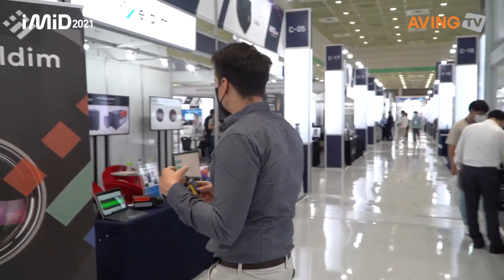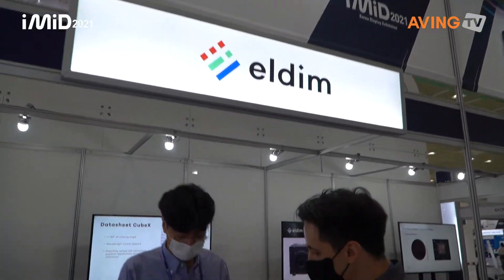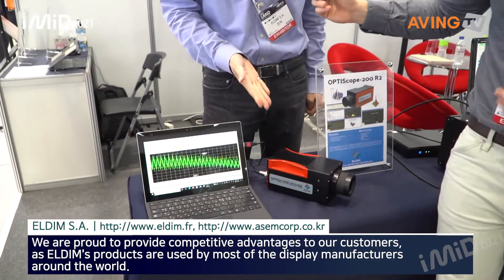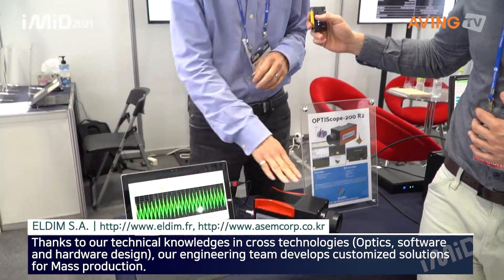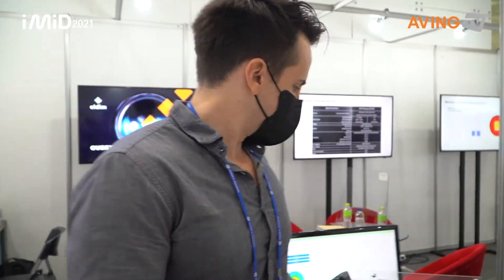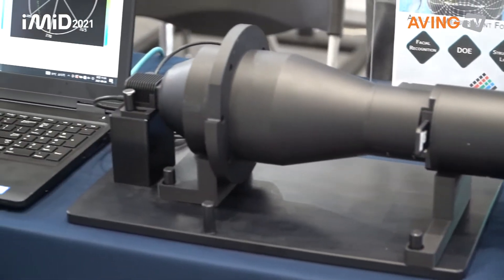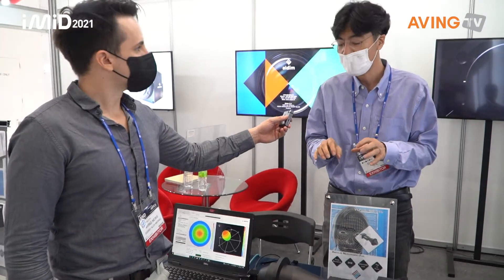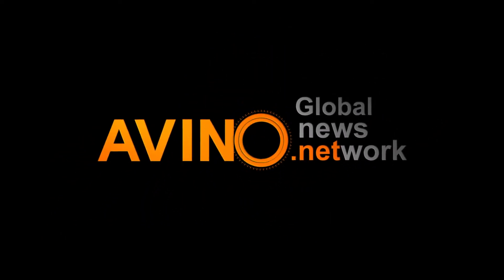ELDIM S.A, IMID 2021 참가해 Display Technologies and Metrology 선보인다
LDIM S.A.(대표 Thierry LEROUX)는 오는 8월 25일(수)부터 27일(금)까지 3일간 서울 코엑스(COEX) C홀에서 열리는 'IMID 2021(한국디스플레이산업전시회)'에 참가한다.

ELDIM은 푸리에 광학 기술을 기반으로 시야각 측정 장비를 개발, 공급해온 기업이다. 특허받은 특수 옵틱은 각도 필드 맵을 평면 맵으로 변환해 높은 각도 해상도로 전방위 시야각 ±88°Viewing Cone을 매우 빠르게 측정할 수 있다는 장점이 있다.

프랑스 노르망디에 위치한 ELDIM은 디스플레이 기술 및 계측 분야의 30년 전문기업이다. 가시 및 근적외선 범위의 푸리에 옵틱 시야각 시스템, video photometer, colorimeter, temporal analysis 시스템, turn-key inspection 시스템 등을 개발 및 제조한다.

ELDIM의 엔지니어링 팀은 크로스 테크놀로지(광학, 소프트웨어 및 하드웨어 디자인)를 활용하여 생산라인 테스트를 위한 기술 및 비용 측면에서도 효율적인 솔루션을 개발 및 제공한다.

CubeX는 Multi angle spectral measurement. MP line에 최적화된 콤팩트한 사이즈로 측정시간 0.5초(시야각 ±60°, Full Color Map)이다. NIR Series는 NIR viewing angle system(±32°, ±70°). 빠른 측정 속도 및 정확도로 MP line에 최적화됐다.

한편, 한국디스플레이산업협회가 주관하고 한국정보디스플레이학회가 후원하는 IMID 2021의 주요 전시품목은 다음과 같다. △OLED, LCD, Wearable, Flexible, Touch, Automotive, Micro Display △디스플레이 관련 장비 및 설비-생산장비, 검사장비, 측정장비, 수리장비, 계측기기, 클린룸 설비 등 △디스플레이 관련 재료 및 부품-Glass, Color Filter, BLU, 편광필름, Drive IC, OLED 재료, ITO 타겟 등